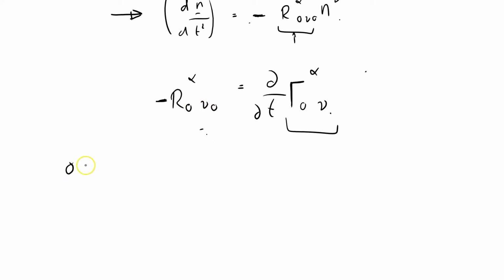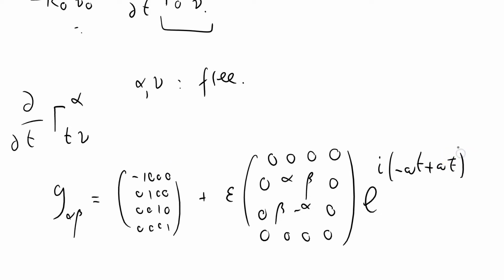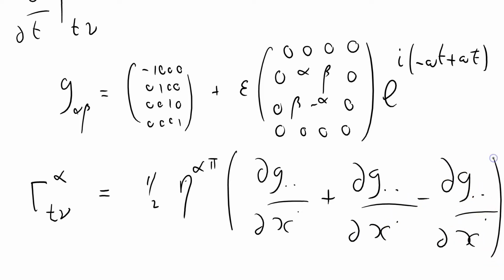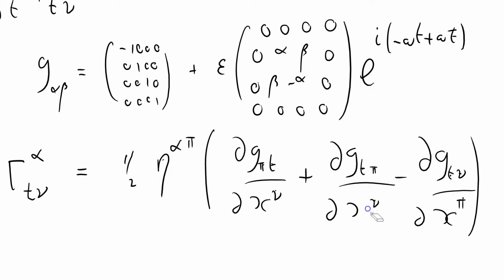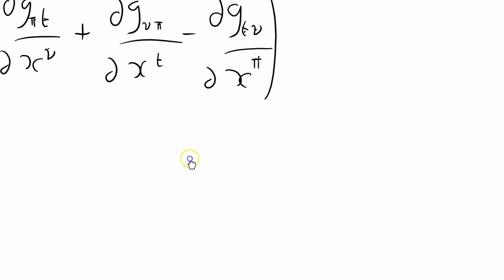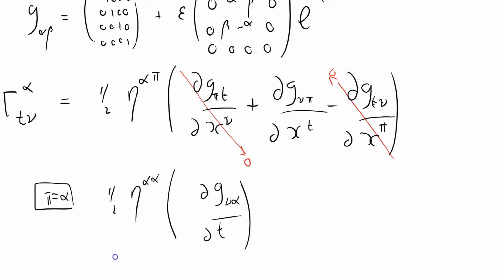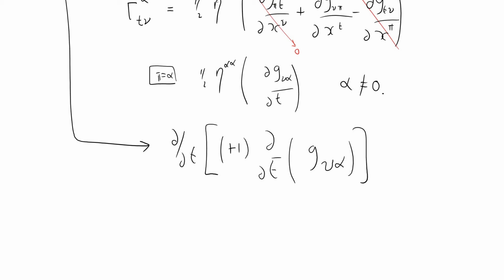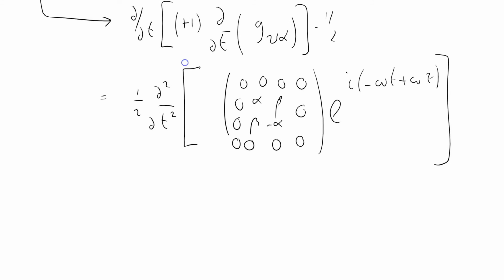GW 038 further simplification of the Riemann tensor in a GW